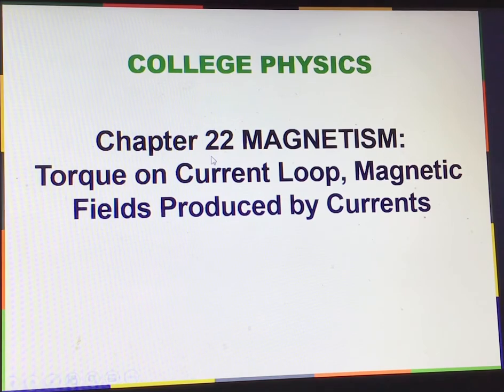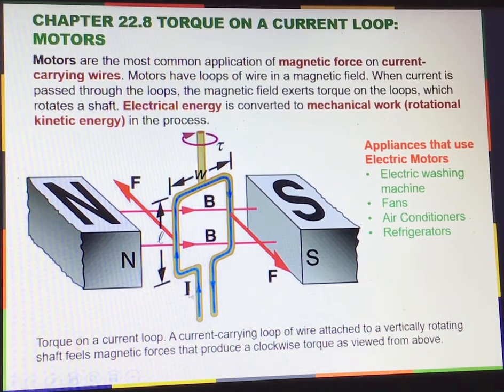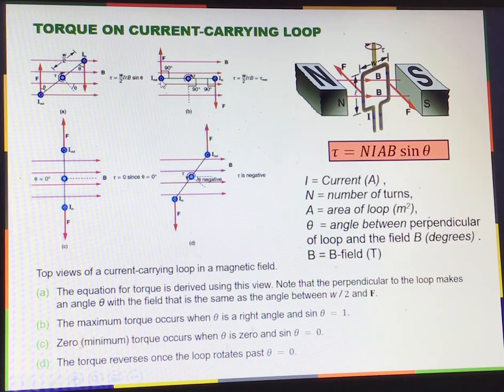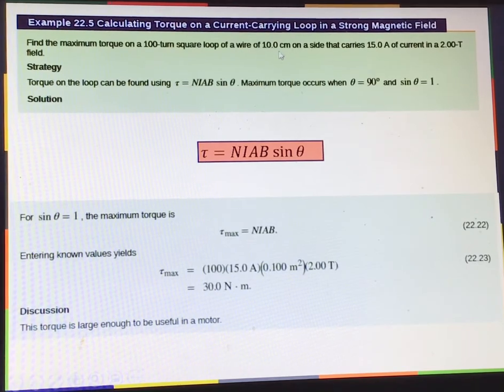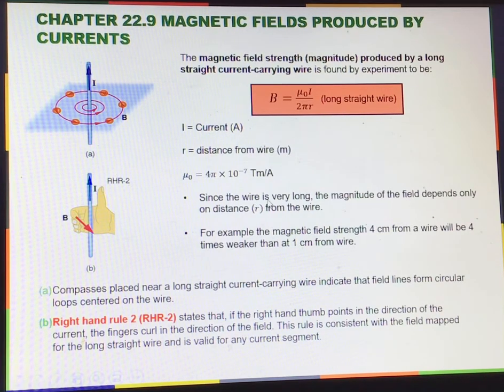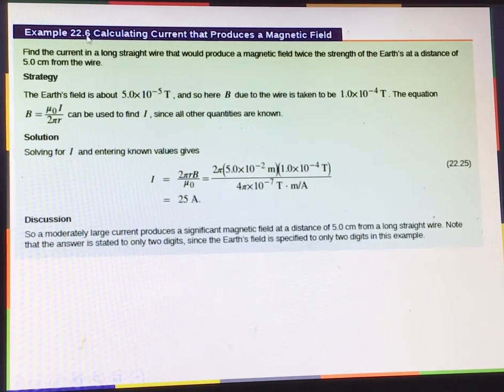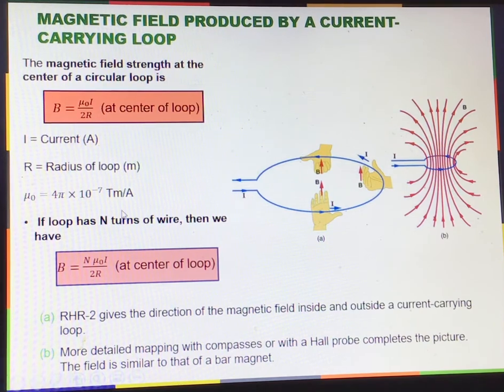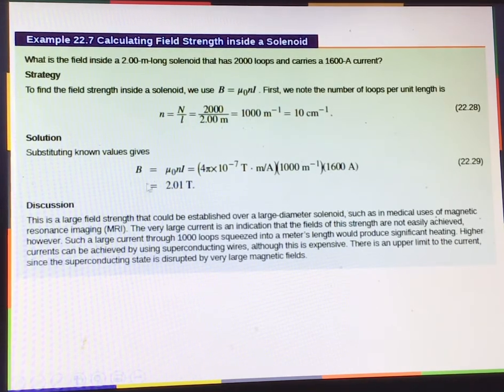Torque on Current Loop, Magnetic Fields Produced by Currents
In this video, Dr. Tayo discusses the basic operation of an electric motor, and magnetic fields produced by currents (straight long wire, circular loop of wire, and solenoid).